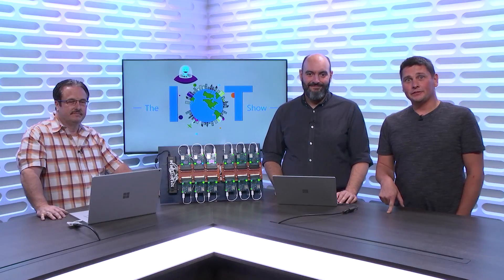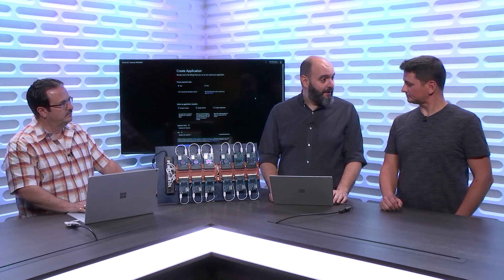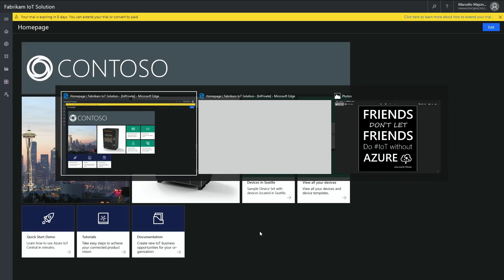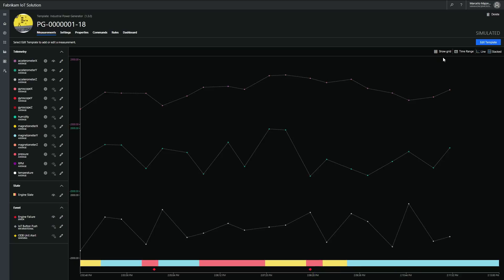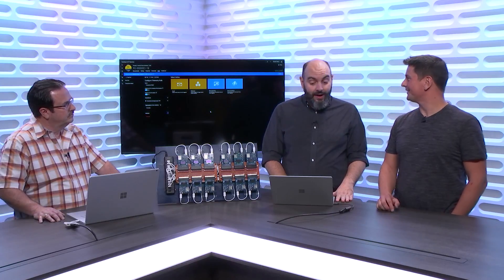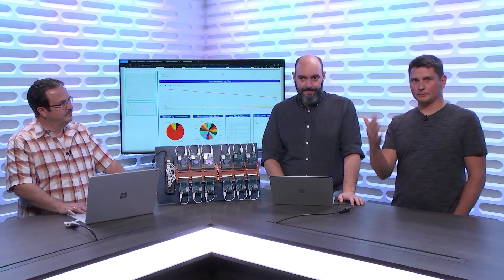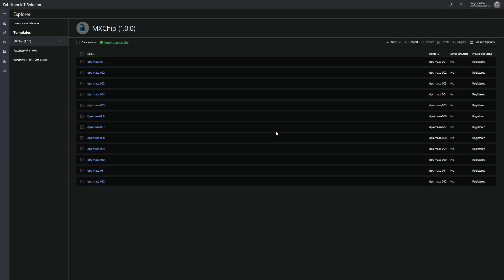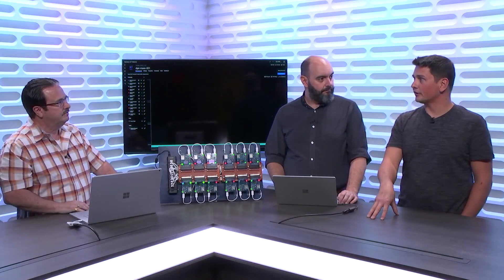Azure IoT Central is now Generally Available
The Microsoft SaaS offer for IoT, Azure IoT Central, is now generally available. This means you can now take it to production. That also means you get a load of new features enabling IoT scenarios at scale such as the support for automatically provisioning devices, the ability to setup advanced analytics rules, continuously export devices data and meta data to a blob storage, a simple per-device cost, a totally free trial and much more. Marcello Majonchi and Larry Jordan from the IoT Central team visited the IoT Show to tell us all about these new features.